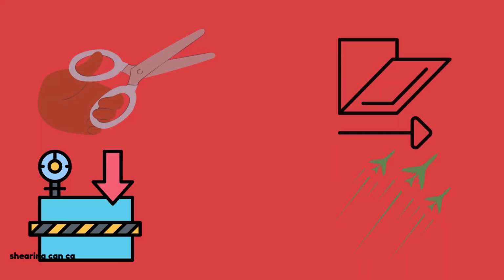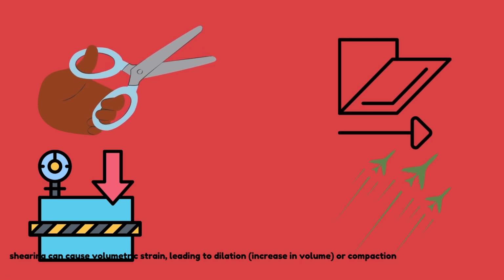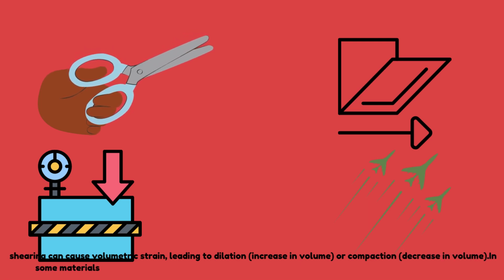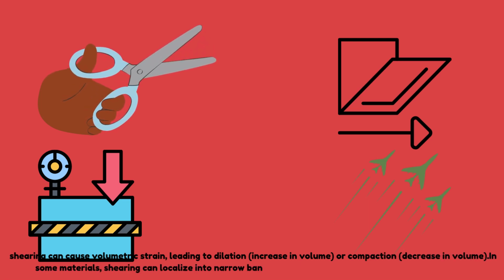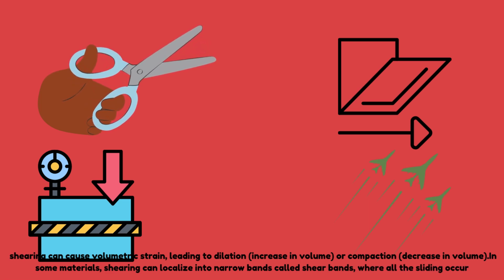What is Shear force and Bending Moment |Engineering Topics|| Mechanical Engineering